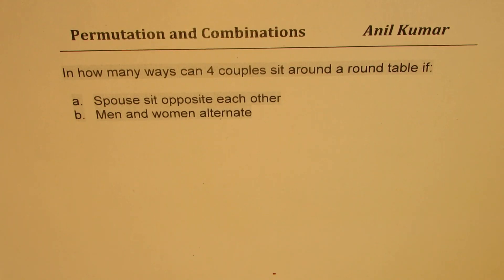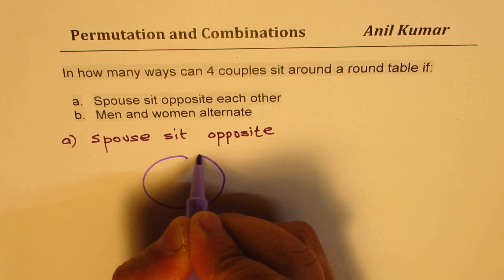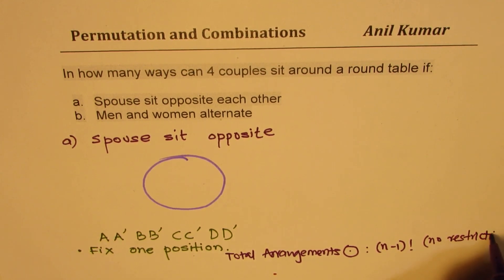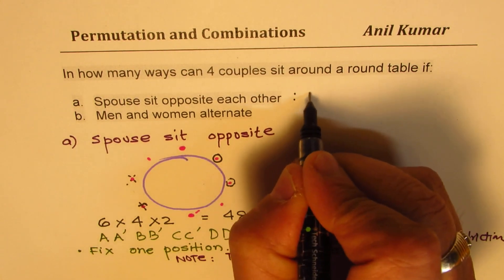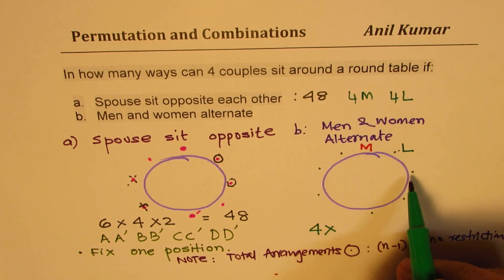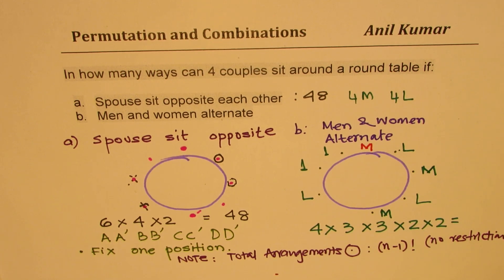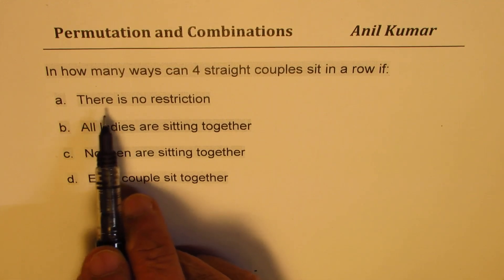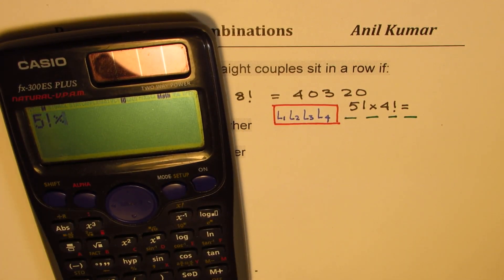Number of Combinations for 4 Couples around a Table and in a Row IIT JEE